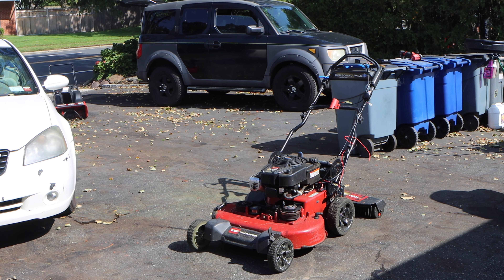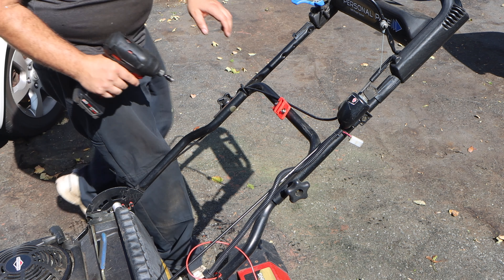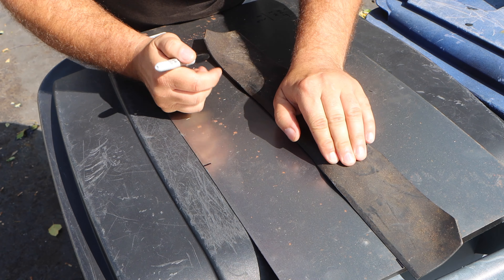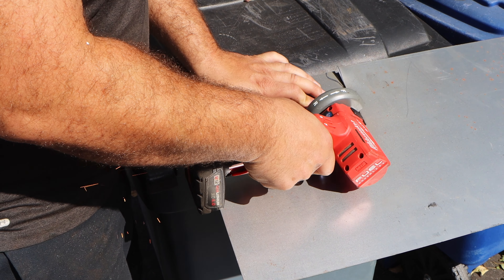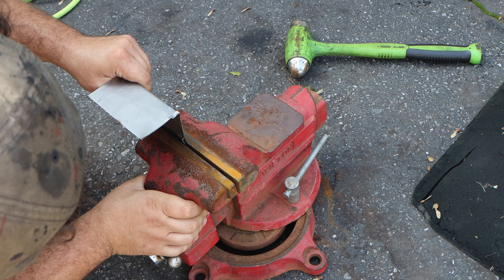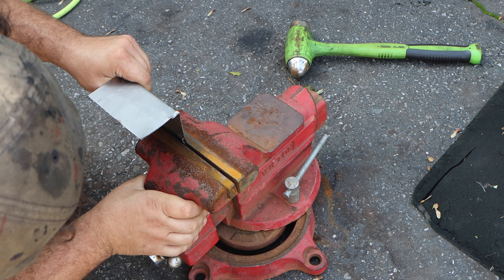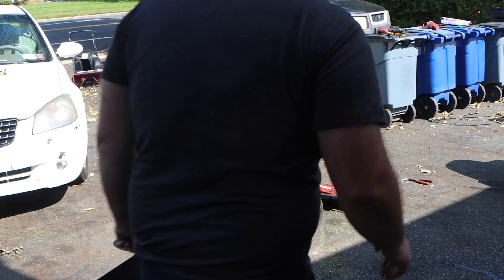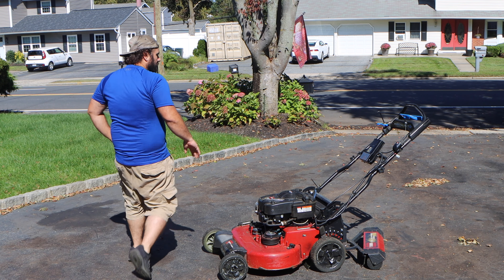Transforming My Toro Timemaster To Start Like A Lambo!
Kobalt 40V Adapter

Tool That Strips & Crimps

3/8" Wire Loom

Marine Grade Butt Connectors

Fan Mail Send To:

Pattay’s Performance
55 Broadway
Box#671

SOME EVERYDAY TOOLS I USE AS SEEN IN THE VIDEO!

Spark Plug Gap Tool

12V Smart Charger for Electric Start On Mowers

MRO SPRAY PAINT BLACK

LED Rechargeable Head Light Lamp

EZ RED LED Rechargeable Neck Lamp

IF YOU NEED SECOND HAND SNOW BLOWER PARTS CHECK OUT BAER’S SPARE’S!  BEST IN THE BUSINESS

Link to Ebay Store